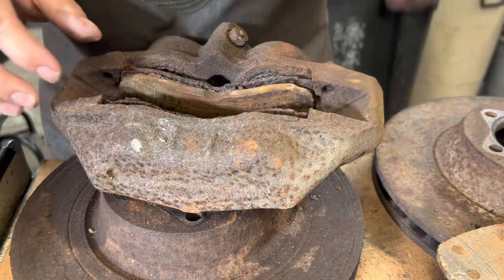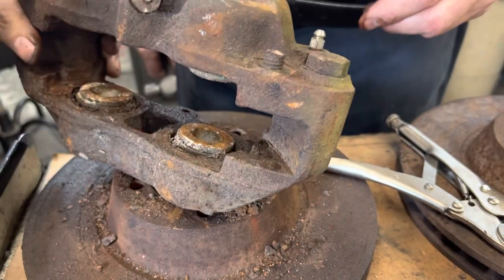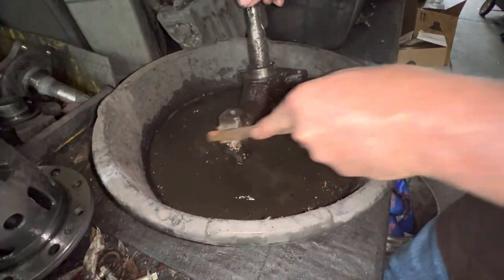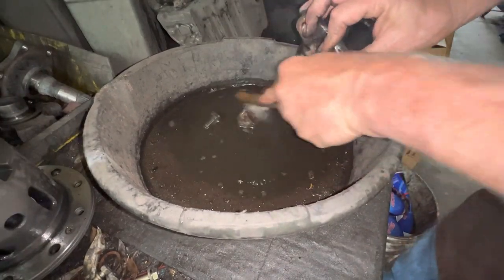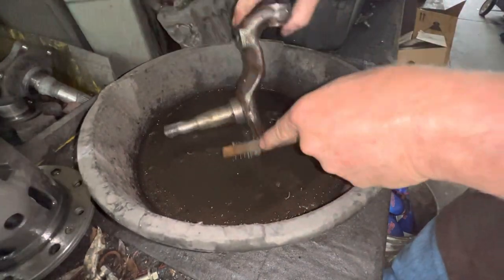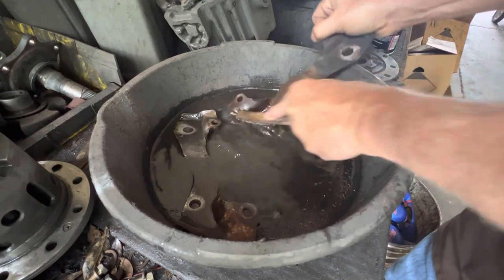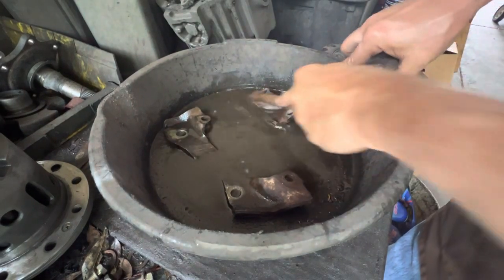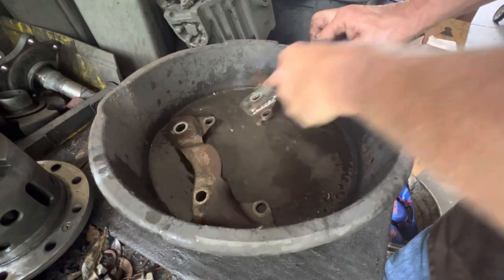1968 Camaro original 4 piston disc brakes restoration rusty gold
This is the next segment on the restoration on these original disc brakes for the 68 Camaro. Having fun seeing these parts come back from a rusty mess. autorestoration shopkitty firstgencamaro camaro 68camaro puddymod ￼